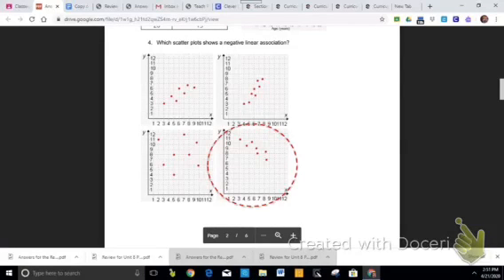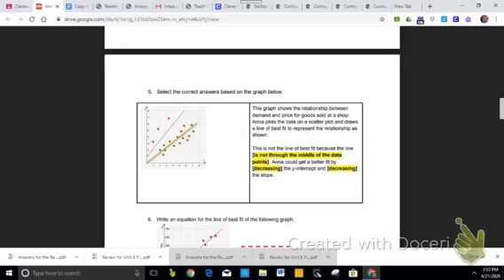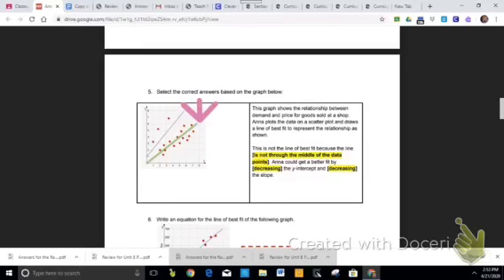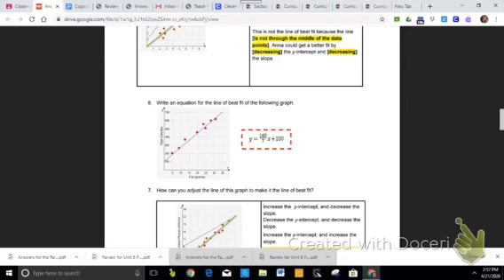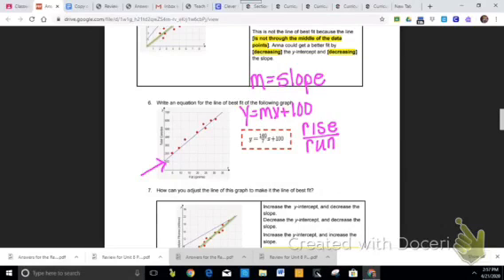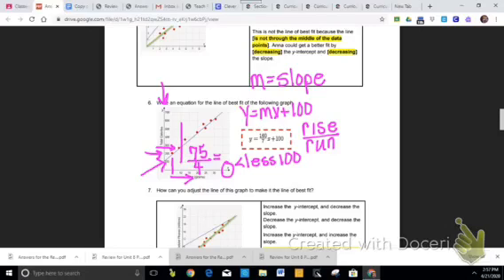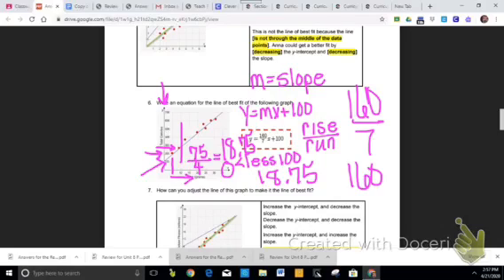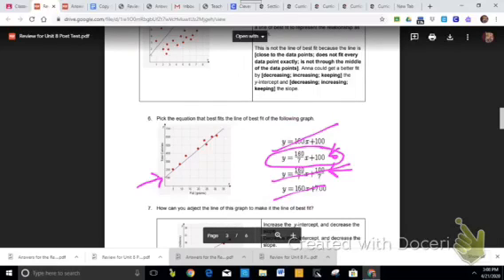Review for Unit 8 Post Test Videos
Mrs. Klutts goes over the Math Unit 8 Statistics and Probability PreTest Solutions as Review for the Math Unit 8 Statistics and Probability Post Test.  This is Video 2 problems 4 - 6.